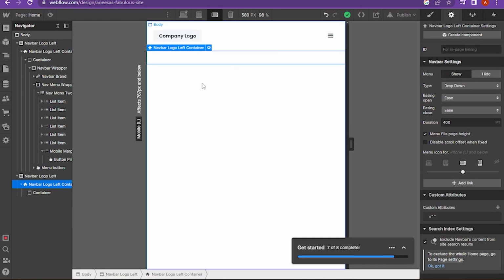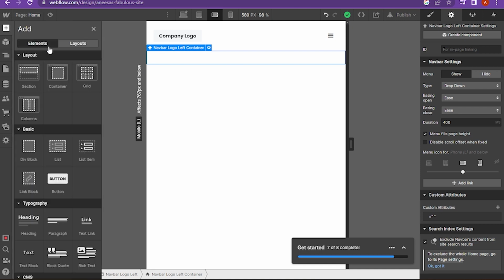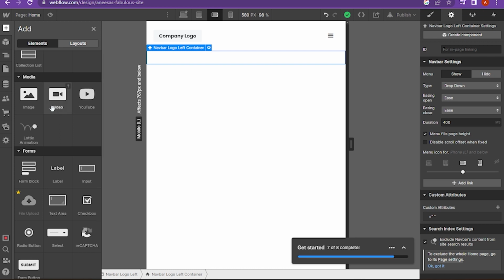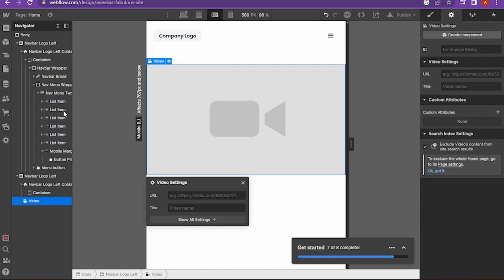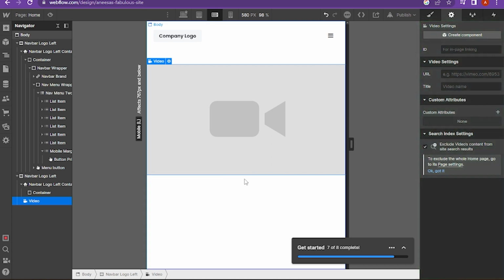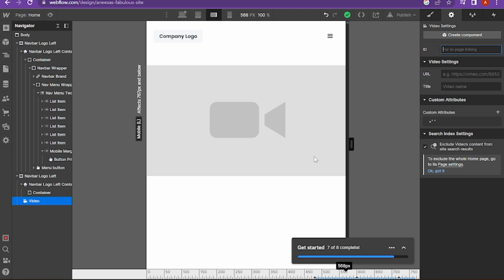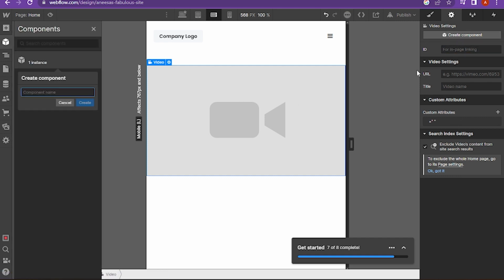How to add YouTube videos on Webflow - Easy 2025 tutorial